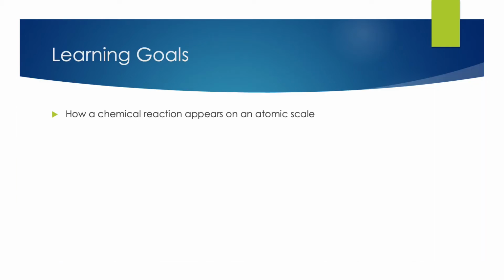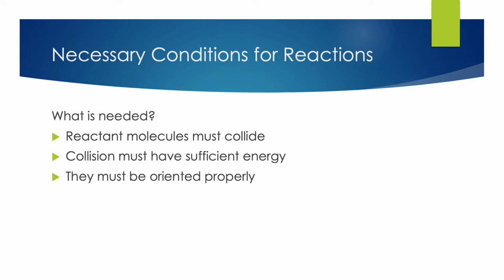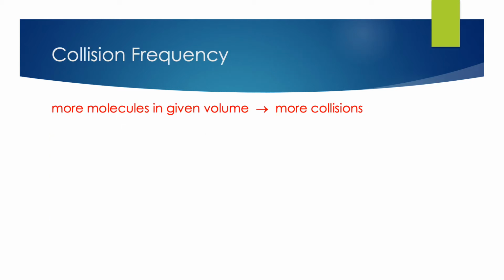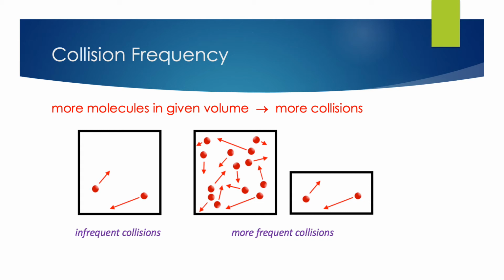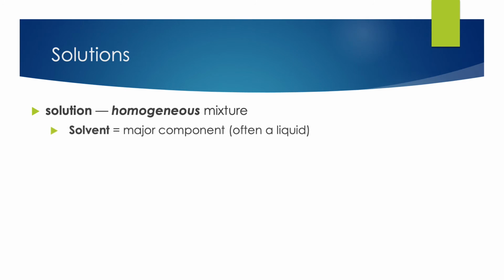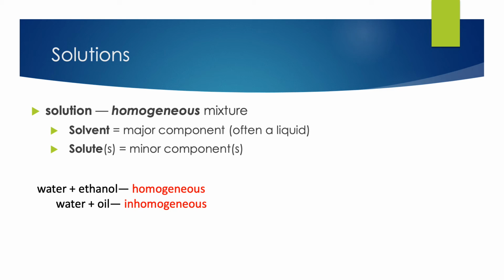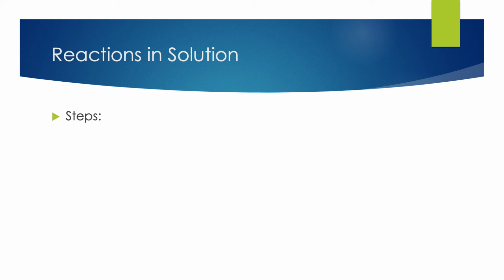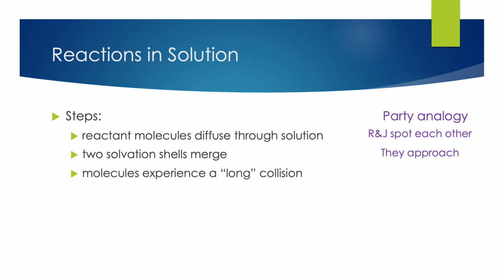CHE 1093 Class 1C Reactions in Solution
Chemical reactions are discussed at a molecular level, and how they take place in a liquid solution is described.